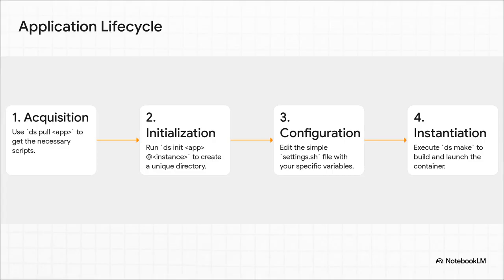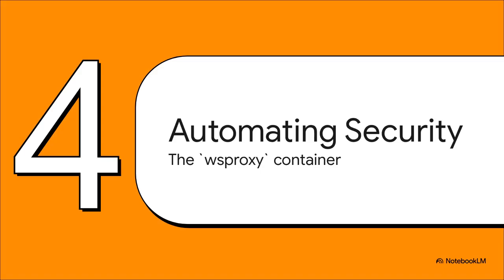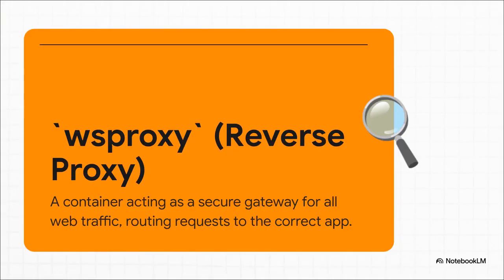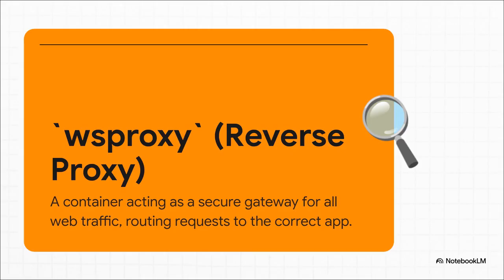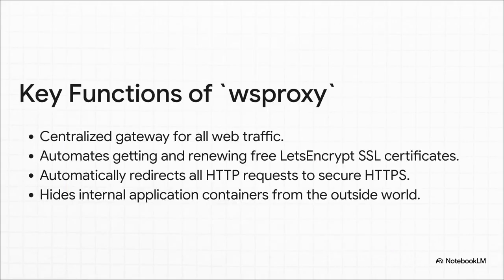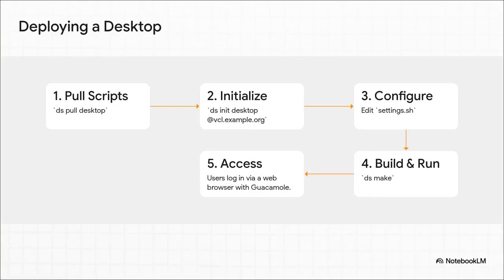Simple Server Orchestration for Educational Institutions